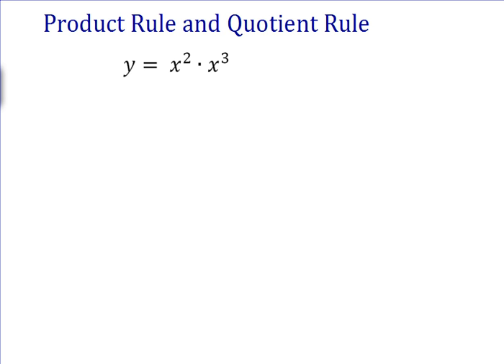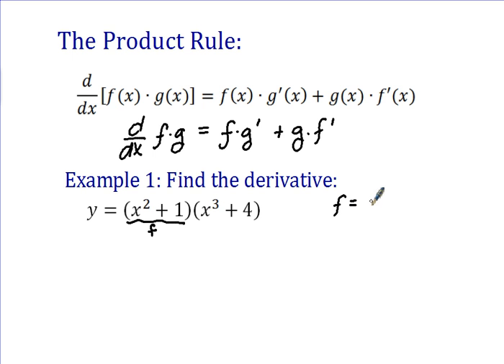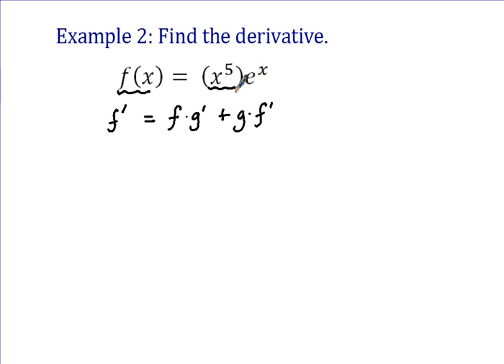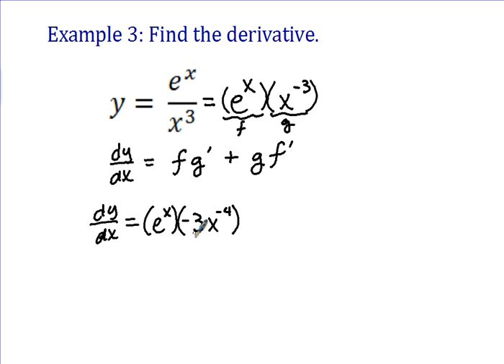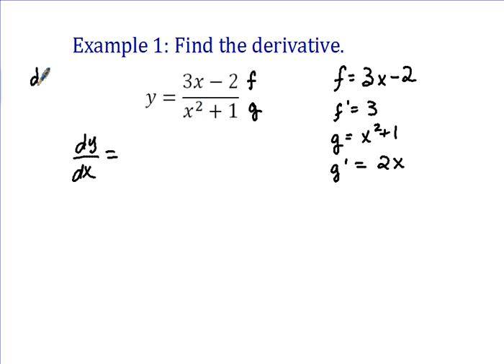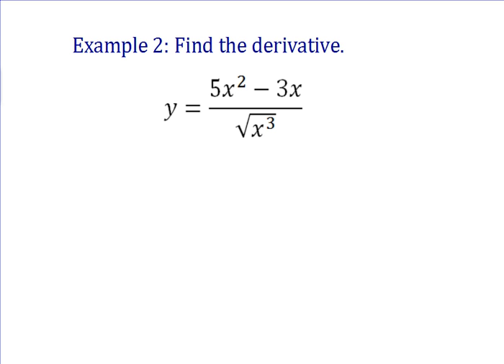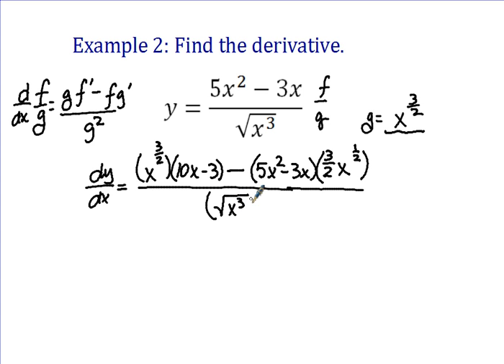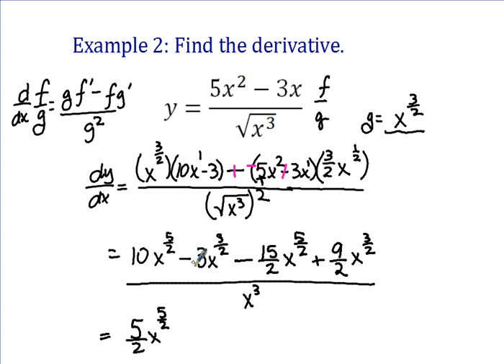Product and Quotient Rules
This video was created for students in Mrs. Nicholson's AP Calculus class at North Side High School.  The video considers several examples requiring the product and quotient rules for differentiation.